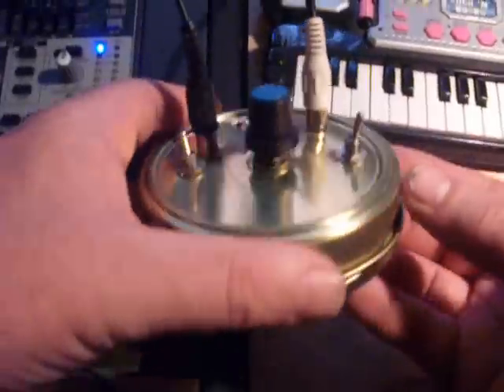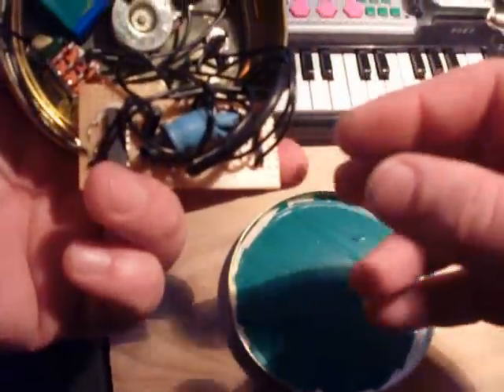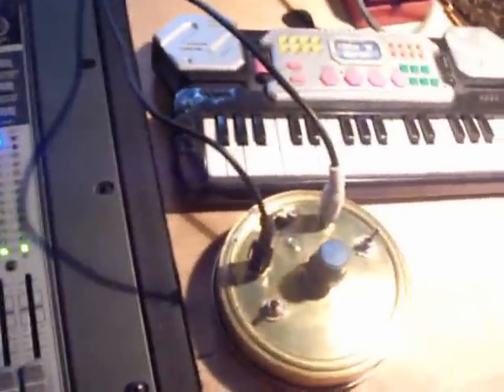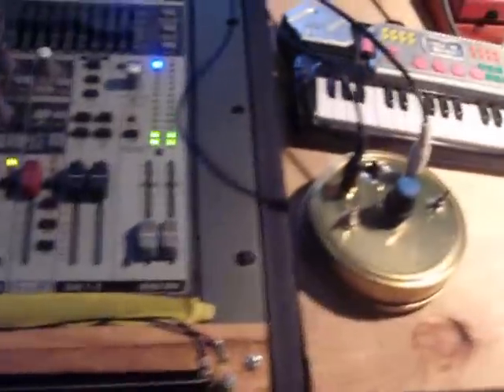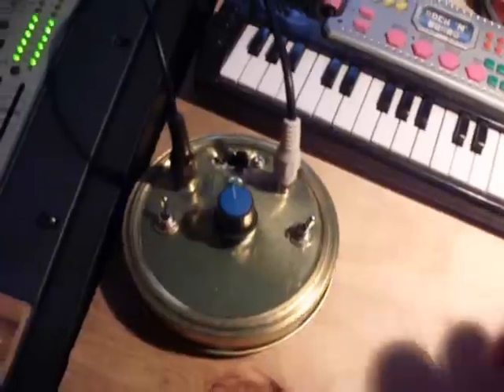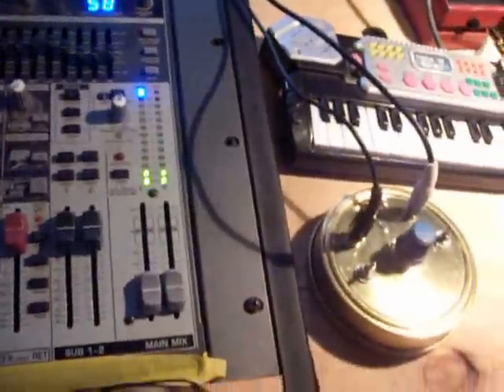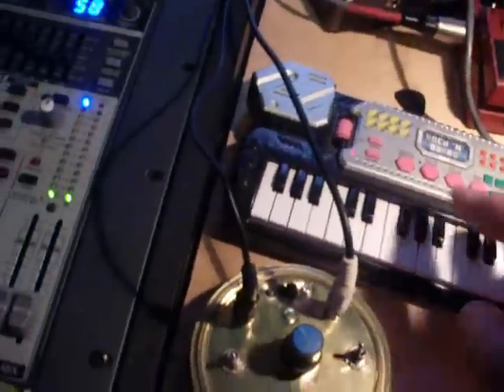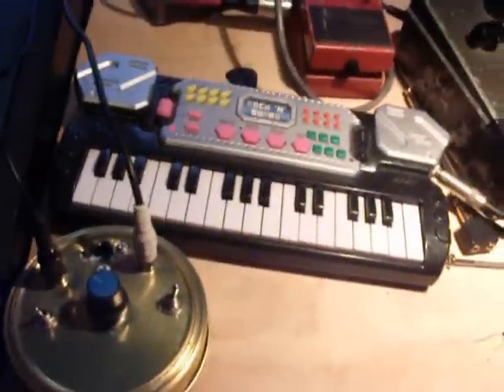Sound into Light into Sound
) Demonstration of a device I built over the weekend. It's a square wave oscillator that plays along with the rhythm of an audio signal.